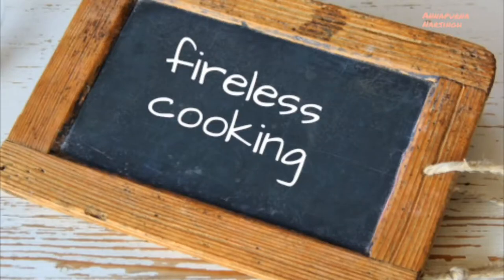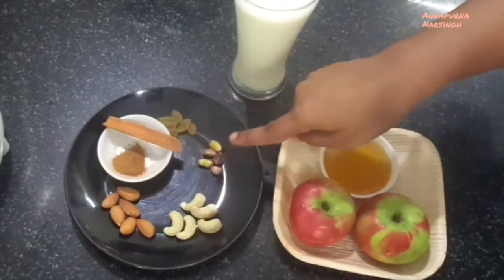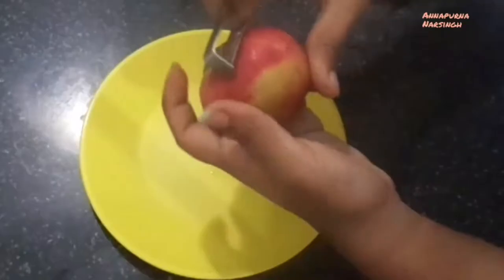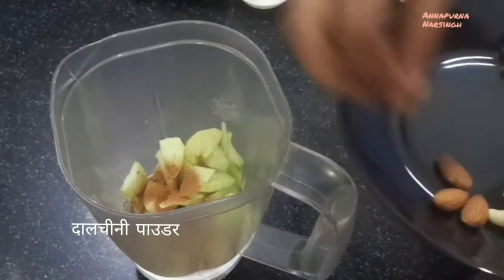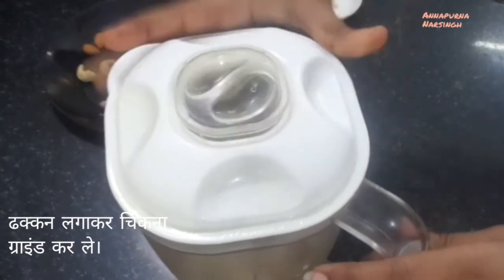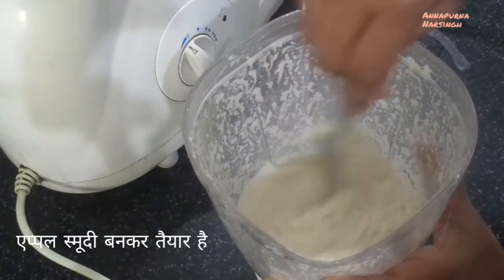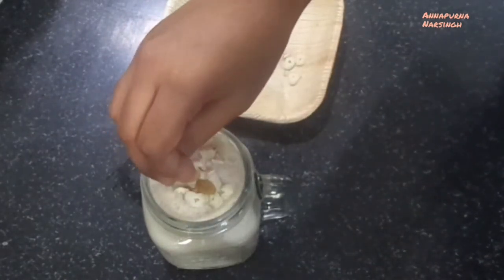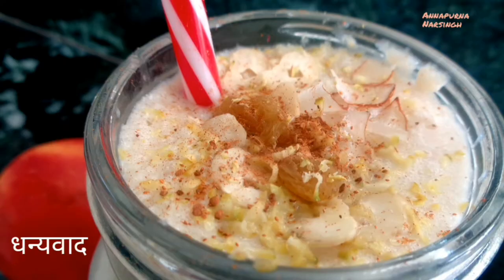Apple Smoothie. Fireless Cooking Recipe With Fruits. एप्पल स्मूदी. Apple Milkshake.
This recipe is easy to make and so delicious in taste
It is  loaded with antioxidants, vitamins and a variety of other nutrients, and therefore, is an ideal fruit apple smoothie for all age group people.